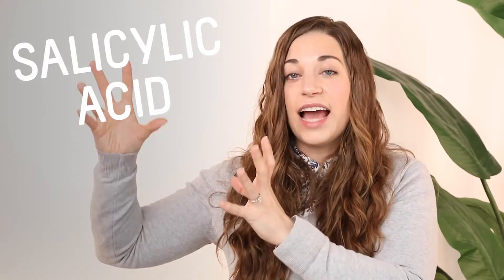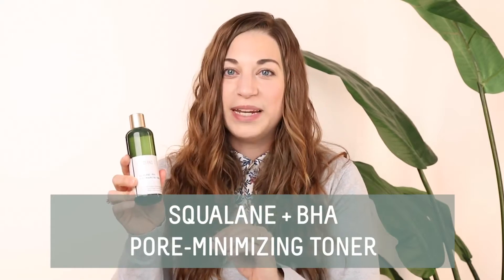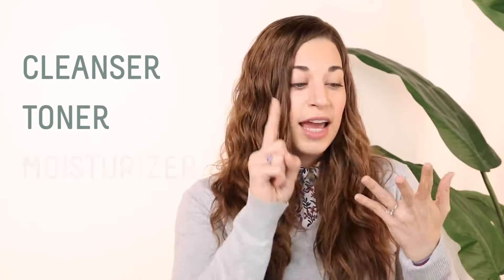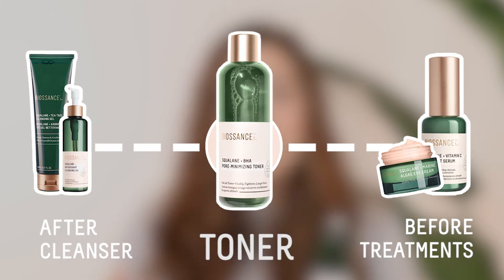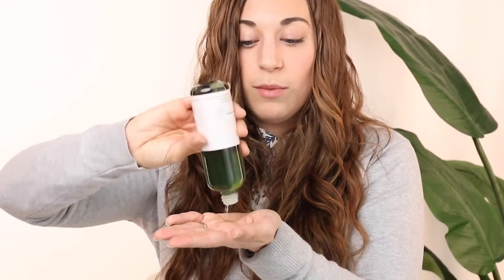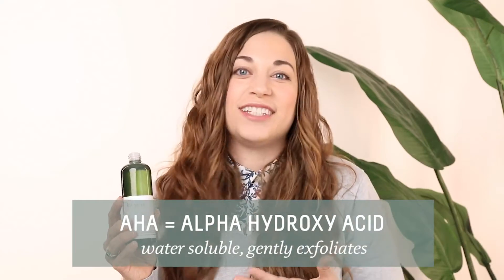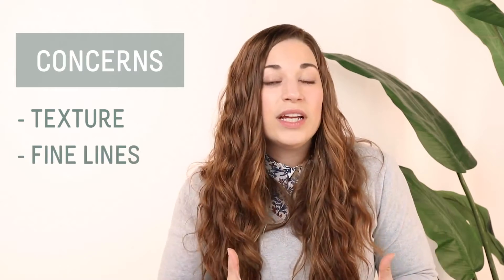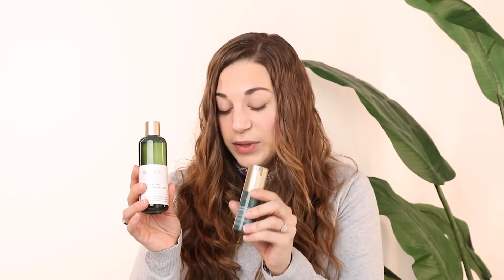How to & 101: Use Squalane + BHA Pore-Minimizing Toner in Your Skincare Routine | Biossance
Learn how to use Squalane + BHA Pore-Minimizing Toner in your skincare routine, the difference between BHAs and AHAs, and how to use acids in a skincare routine, including some fun tips, with our Director of Global Education, McKenzie!

It's an alcohol-free clarifying toner that visibly minimizes pores, clarifies skin, and hydrates skin. This formula combines a natural source of BHA from white willowbark extract, the weightless hydration of our sugarcane-derived, sustainable squalane oil, plus caviar lime extract—a gentle AHA to aid in cell turnover. This gentle and effective chemical exfoliating toner can be used on all skin types.

Shop this Clean at Sephora clarifying toner:
- Squalane + BHA Pore-Minimizing Toner:

Who is Biossance?
We are the leaders in the science of clean beauty. We were inspired to use innovative biotechnology to make a postive impact on the world. From our original breakthrough—creating clean sugarcane squalane—to the ingredient innovation in each and every skincare product, Biossance's mission is to use the power of biotechnology to create clean effective skincare that is also gentle on the planet we share.